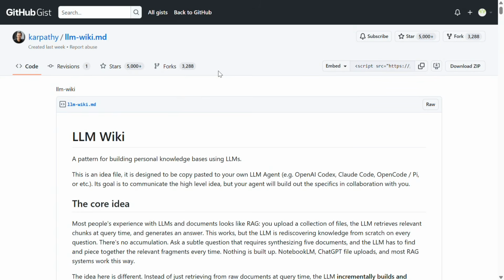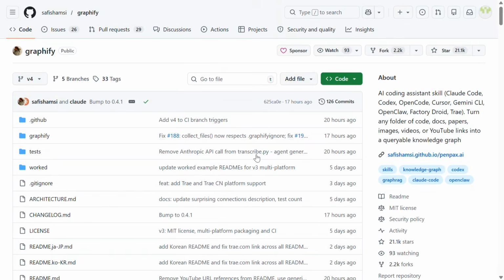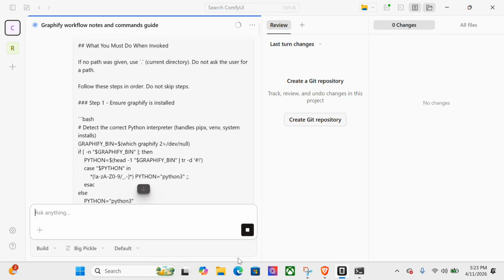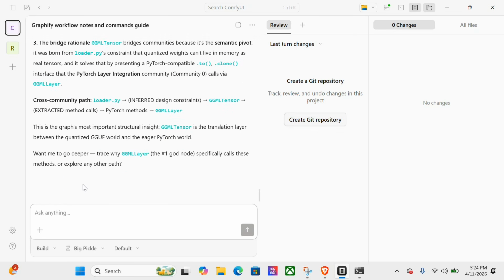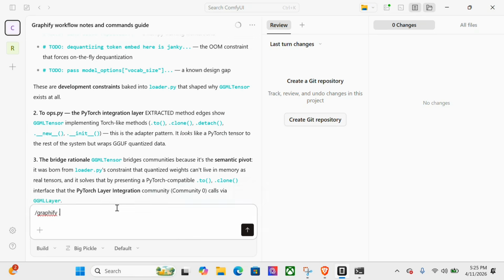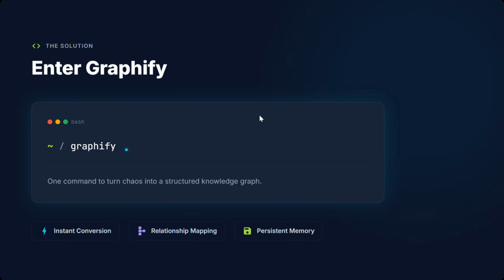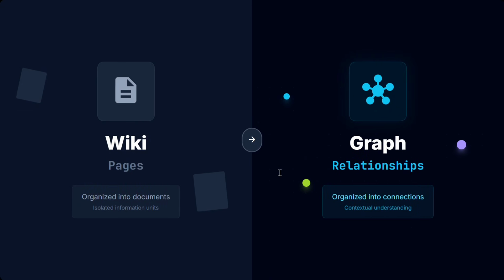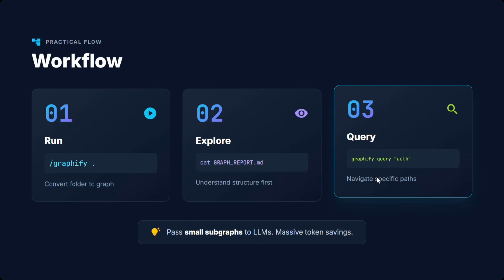Andrej Karpathy's LLM Wiki Codes : Graphify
How to use LLM Wiki ?